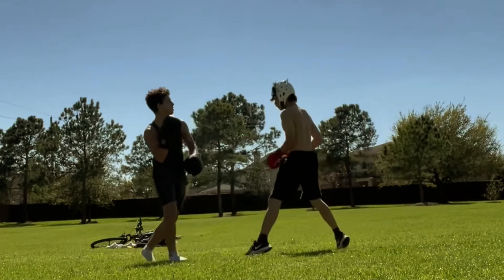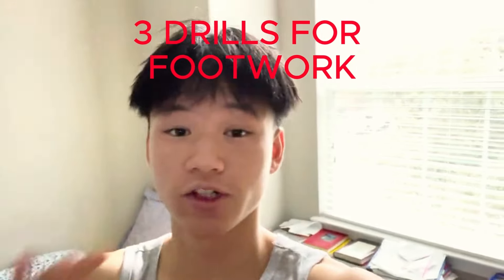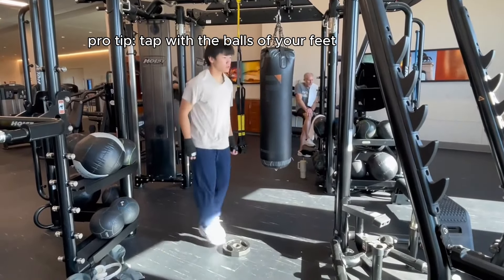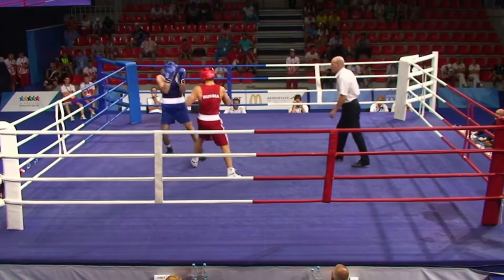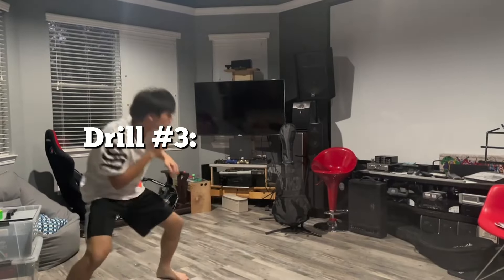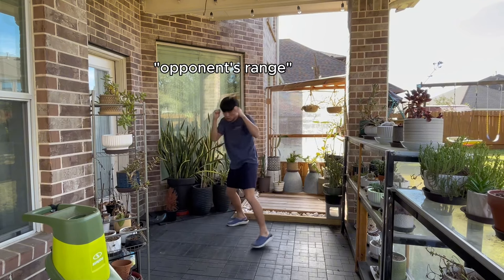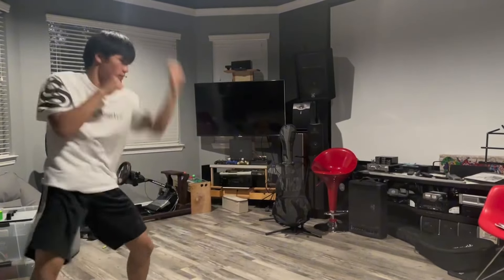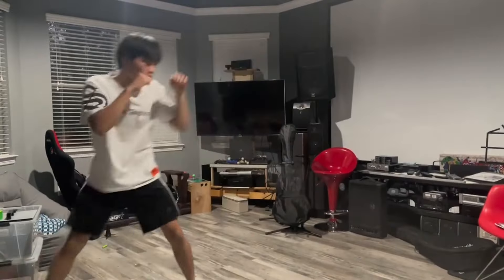MUST DO Footwork drills for better movement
10lbs plate (trust me, it's one of the best drills for feety):

y'all have a good one